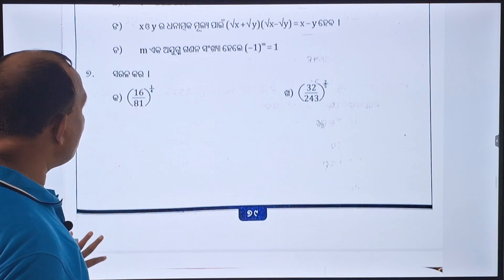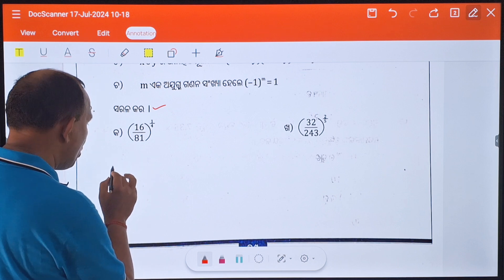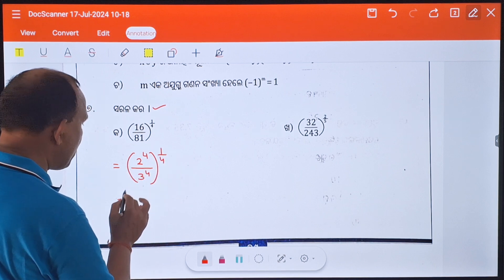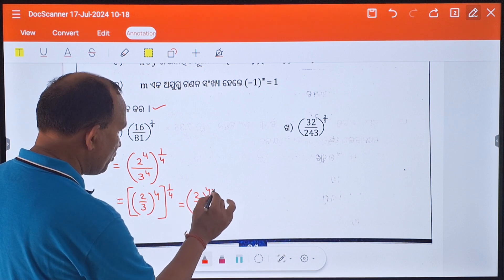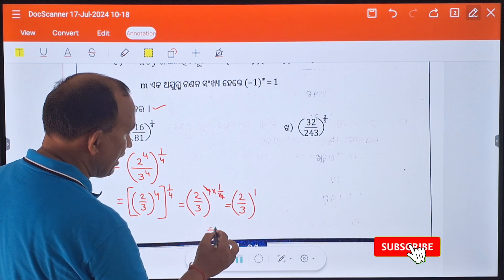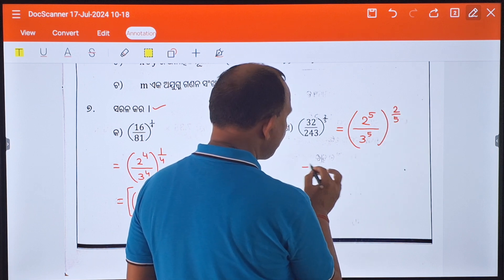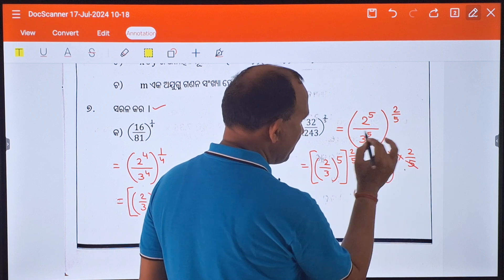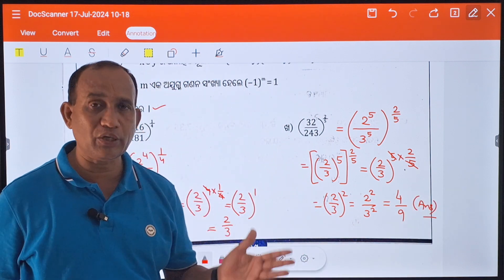Worksheet-5 [ No.7 (କ) ଓ (ଖ)]Class 8 Math/LEP 2024 /ପୂର୍ବରୁ ଭୁଲରେ Upload ହୋଇନଥିବା ଗଣିତ Upload କରାଗଲା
Class 8 Math Worksheet-5 (Part-2)/ ବିଷୟ - ସୂଚକ ତତ୍ତ୍ଵ / ଶିକ୍ଷଣ ଅଭିବୃଦ୍ଧି କାର୍ଯ୍ୟକ୍ରମ 2024 / LEP Math Video Link :-

Class 8 Math Worksheet-5 (Part-1)/ Sikhyana Abhibrudhi Karjyakrama 2024 /Class 8/ ବିଷୟ- ସୂଚକ ତତ୍ତ୍ଵ video link:

ଶିକ୍ଷଣ ଅଭିବୃଦ୍ଧି କାର୍ଯ୍ୟକ୍ରମ (LEP-2024) // Class 8 Mathematics Worksheet-1 /ଅଷ୍ଟମ ଶ୍ରେଣୀ ଗଣିତ/Learning Enhancement Programme 2024/Worksheet-1  video Link :

This channel is only for education purpose . The aim is to develop the Mathematics Knowledge & other education Knowledge of the students.
Please help me & Support me.
You may increase your math Knowledge as well as other subjects of your wards. Thank U .